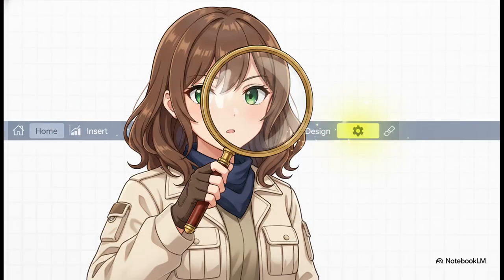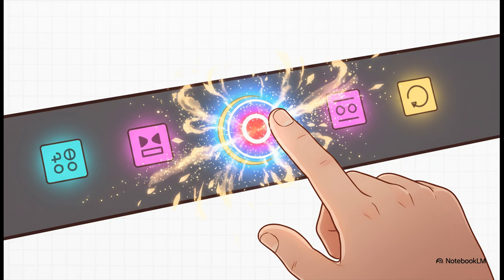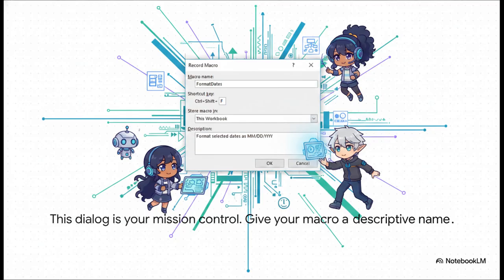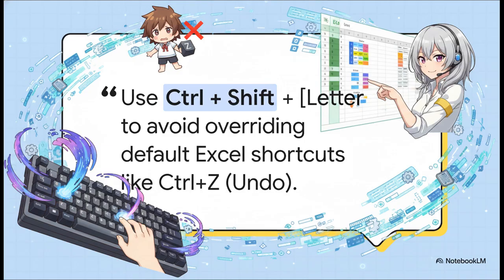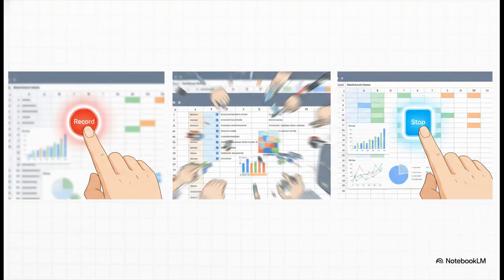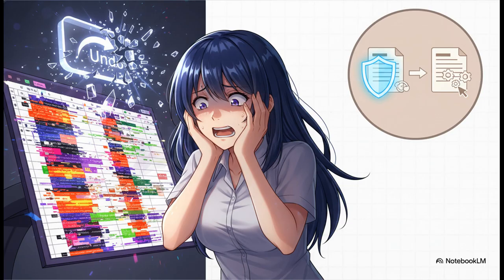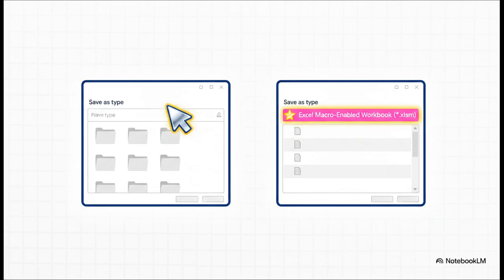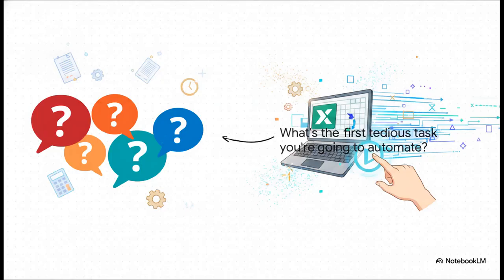INT2140 - Macros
INT2140 - Problem Solving with Spreadsheets
Macros